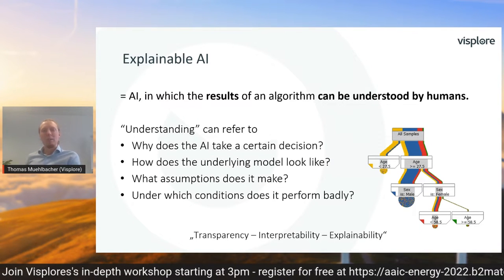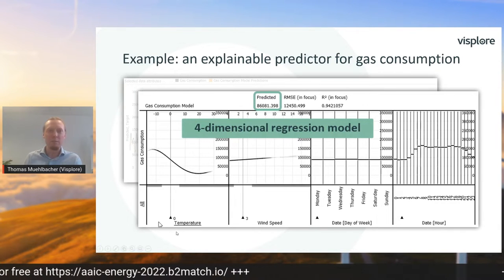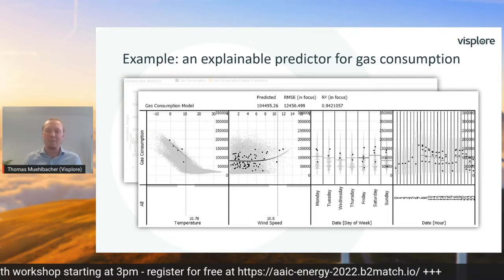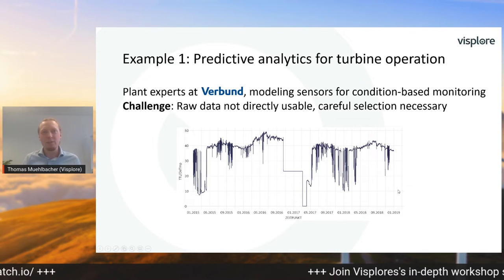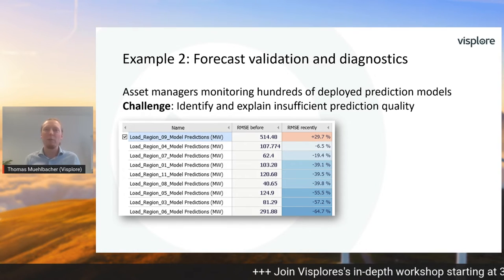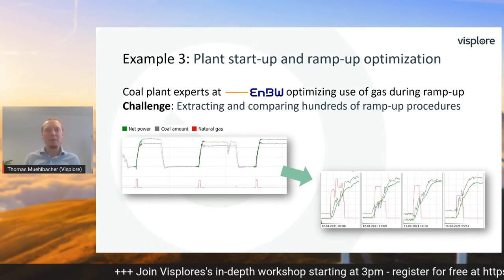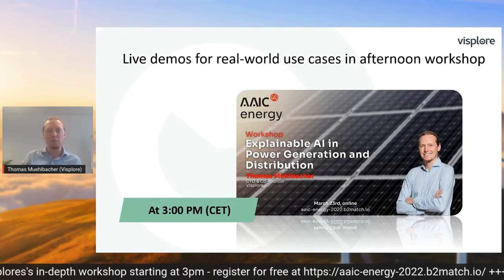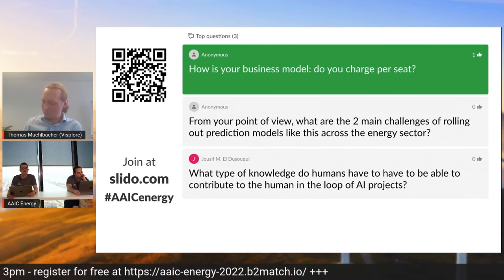Explainable AI in Power Generation and Distribution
In his keynote Visplore CTO Thomas Mühlbacher focuses on energy use cases that (still) benefit from having humans in the loop, including practical examples from ENBW and Verbund. You will learn how modern tools can empower energy domain experts to get better results in less time by advanced visual analytics of energy data. The covered topics include:
- plant start-up and ramp-up optimization
- predictive analytics for hydropower turbine operation
- forecast diagnostics and validation

Visplore GmbH offers easy-to use solutions that bring explainable AI to the energy sector. The highly interactive no-code approach makes advanced analytics accessible for engineers without deep data science skills and saves much time for data-oriented optimization projects. Headquartered in Vienna, Visplore GmbH is a VC-backed spin-off company from VRVis, Austria's leading research center for visual computing. The Visplore product suite is used by a fast-growing customer base ranging from small consultant companies to global enterprises worldwide.